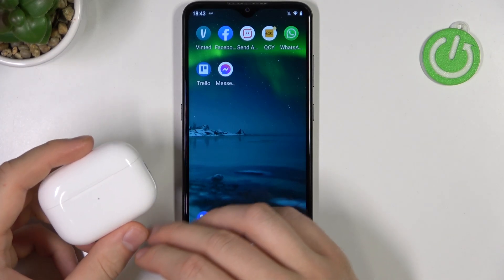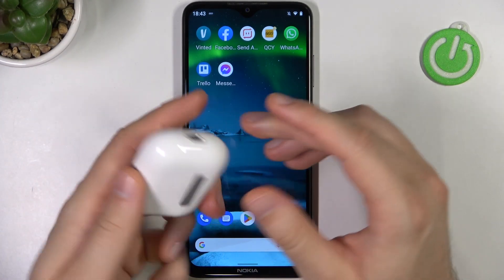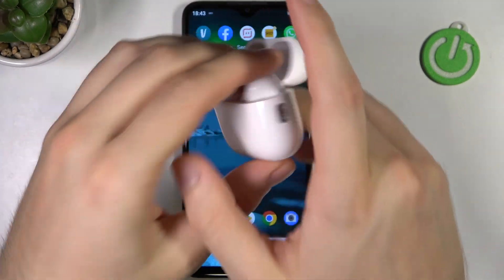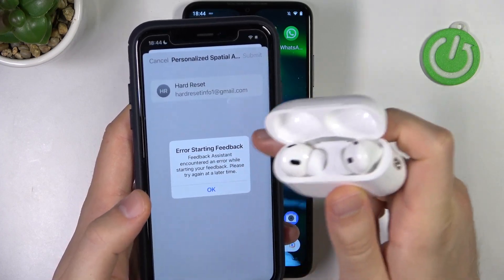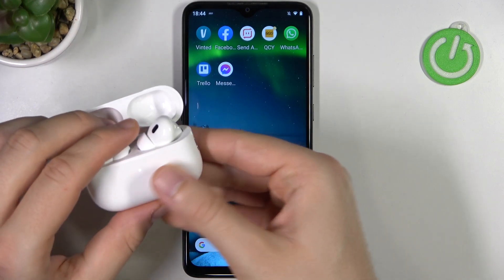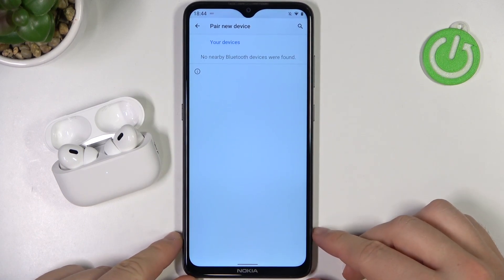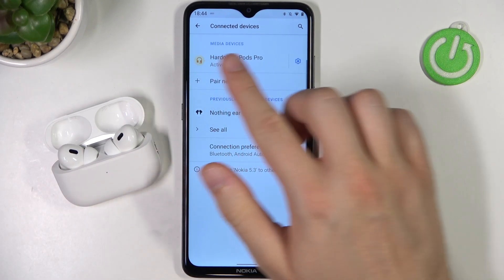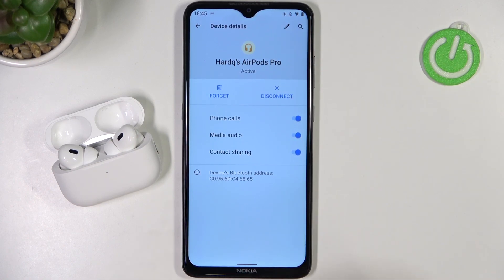How to Connect AirPods Pro 2 to Android Phone / Tablet - Pair AirPods Pro 2 with All Android Devices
With this guide easily connect AirPods Pro 2nd Generation with any Android device, such as a phone, tablet or smartwatch. Remember to charge the AirPods Pro 2 at first and put them into the charging case, then activate the pairing mode (if it didn't automatically turn on when you open the case), using the button on the back of the charging case, hold this button until the led on the front starts flashing white at the same rate. Then follow each step from our video tutorial.

how to pair airpods pro 2 to android? how to use airpods pro 2 with android? do airpods pro 2 work with android? how to link airpods pro 2 with android phone? how to set up airpods pro 2 with android? how to add airpods pro 2 to android phone?